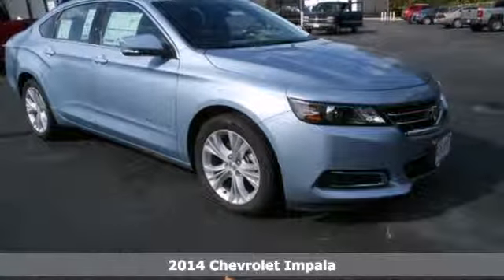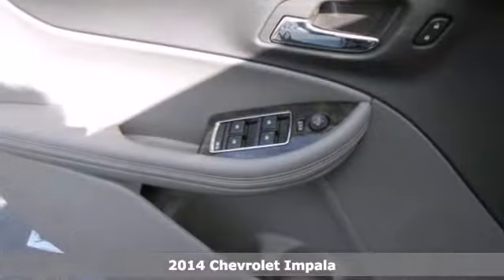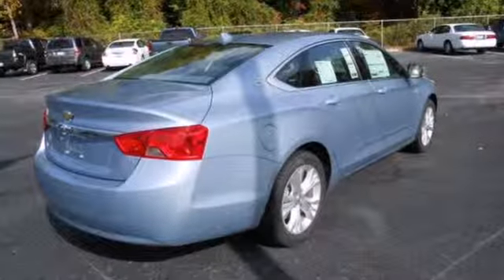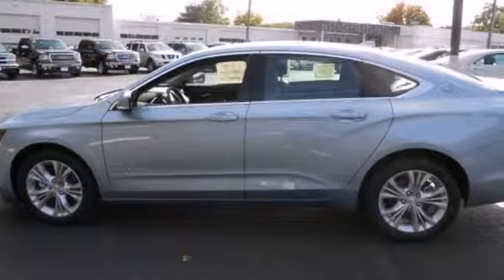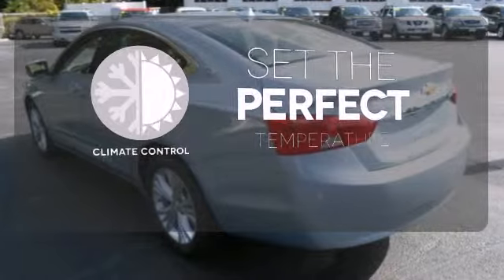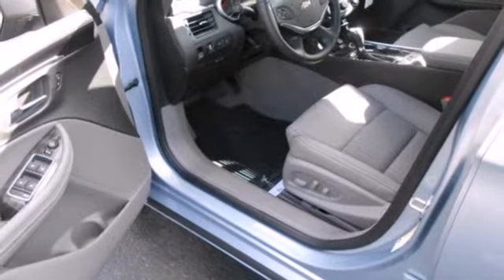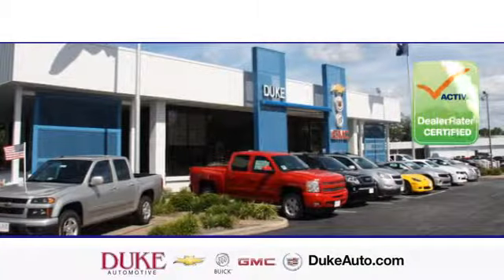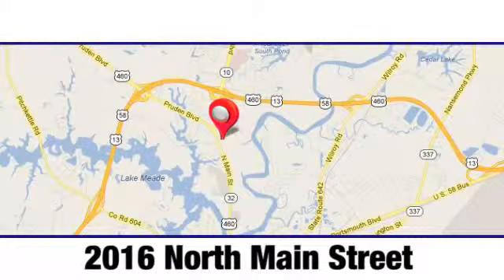2014 Chevrolet Impala Suffolk Norfolk Chesapeake VA Beach, VA #146062 - SOLD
Year: 2014
Make: Chevrolet
Model: Impala
Trim: LT
Engine: 6 Cyl - 3.6L
Transmission: Automatic
Color: Silver Topaz Metallic
Interior: Jet BlackDark Titanium
Stock #: 146062

Address:
2016 North Main Street